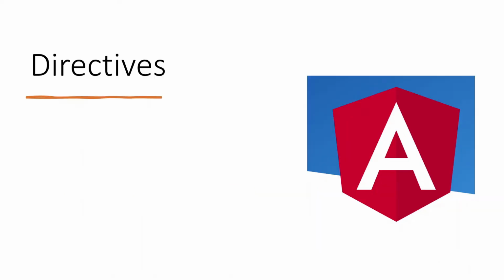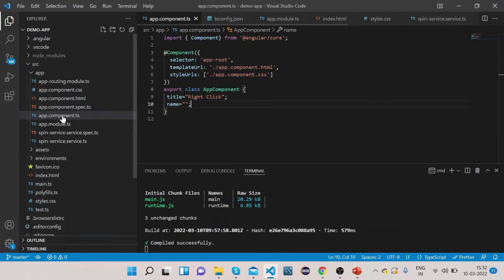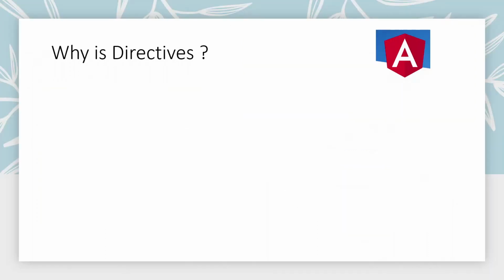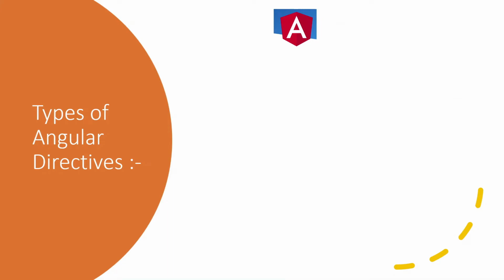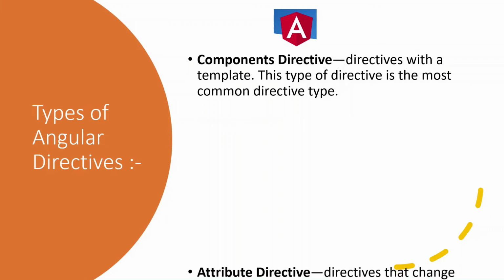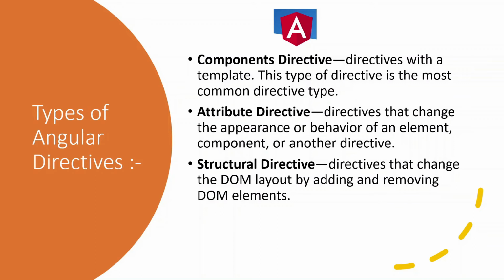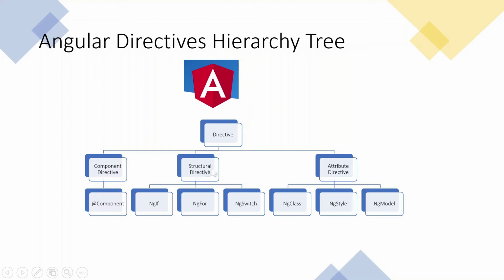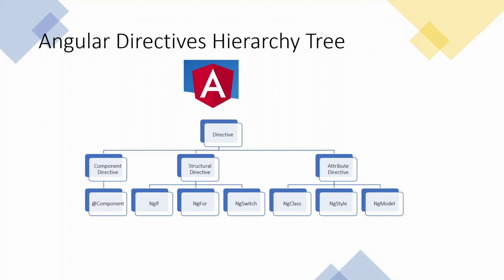Angular Tutorial 13 | Directives | Angular Tutorial for Beginners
Step by step tutorial on Directives. Directives are classes that add additional behavior to elements in your Angular applications .

00:00 Introduction to Directives
00:36 What is Directives
01:55 Why is Directives ?
02:29 Types of Directives
04:00 Directive Hierarchy Tree